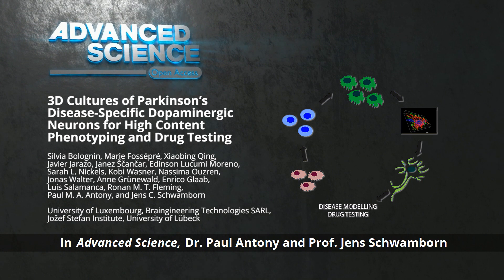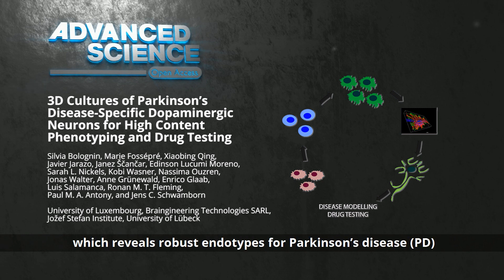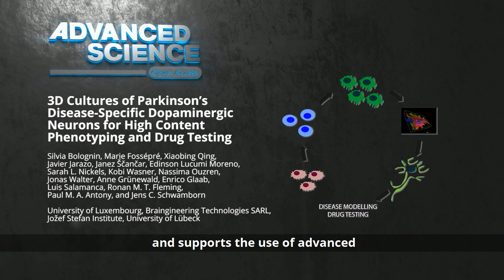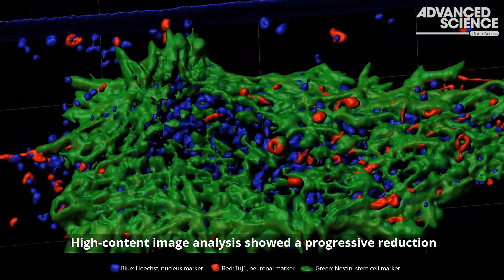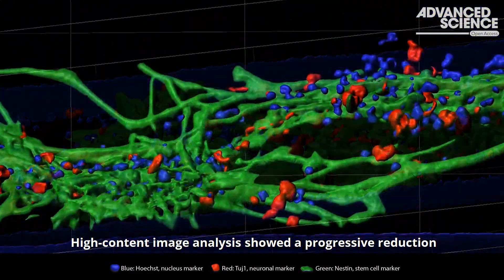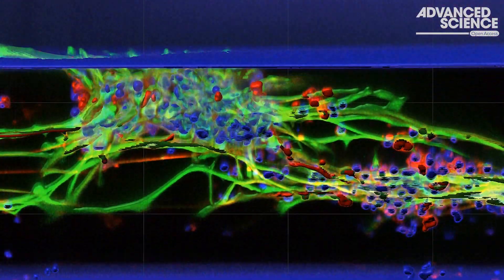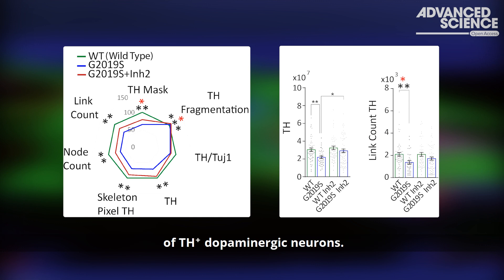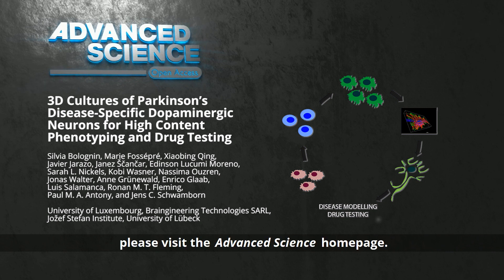3D Cultures of Parkinson's Disease‐Specific Dopaminergic Neurons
The identification of robust phenotypes recapitulating key cellular defects of Parkinson's disease (PD) is hampered by the lack of sufficiently representative in vitro models. Here, the cultivation of PD patients' derived dopaminergic neurons carrying the LRRK2‐G2019S mutation in 3D microfluidics is optimized. This system shows time‐dependent differentiation, viability, and mitochondrial phenotypes in LRRK2‐G2019S compared to LRRK2‐WT. This is reported by Silvia Bolognin, Marie Fossépré, Xiaobing Qing, Javier Jarazo, Janez Ščančar, Edinson Lucumi Moreno, Sarah L. Nickels, Kobi Wasner, Nassima Ouzren, Jonas Walter, Anne Grünewald, Enrico Glaab, Luis Salamanca, Ronan M. T. Fleming, Paul M. A. Antony, and Jens C. Schwamborn in the article To know more, please go to the Advanced Science homepage.